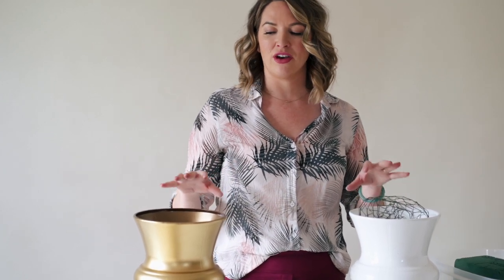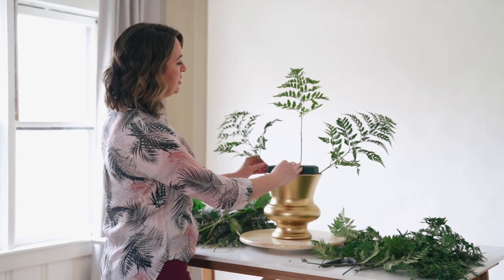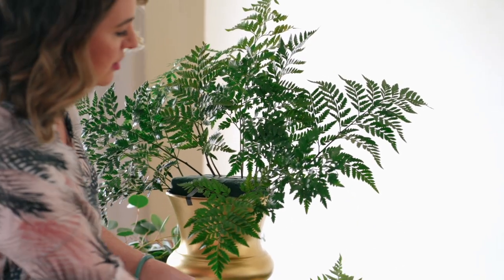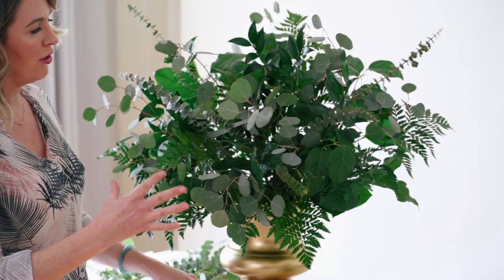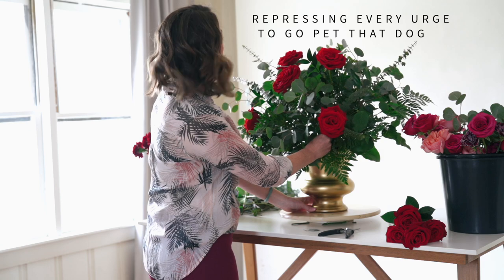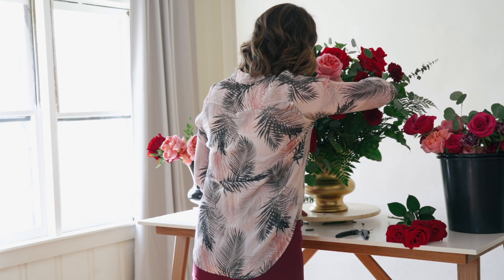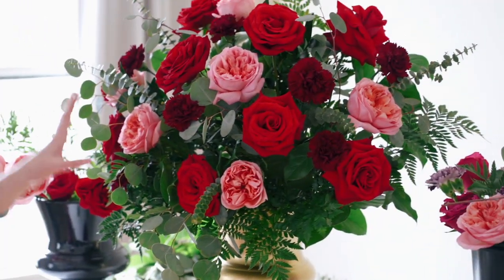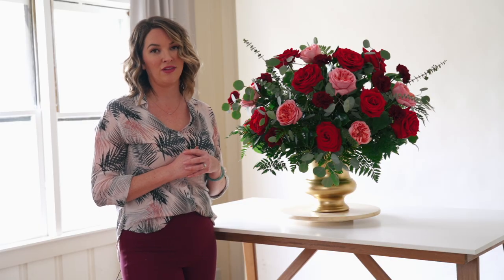Ceremony Urn Tutorial ~Flower Moxie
Watch as Amy leads you through how to build a large ceremony centerpiece for your wedding. Learn all of her tips for extending your product to go further, how to properly secure your flowers into the vessel, and the best flowers to use in foam!